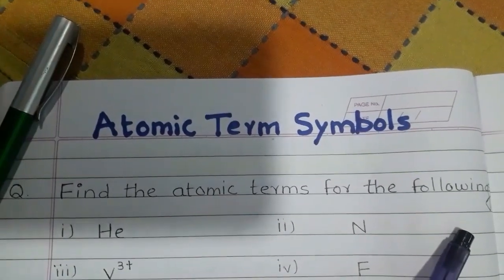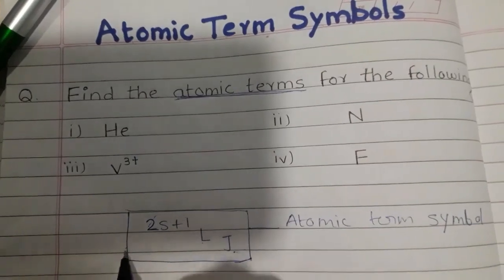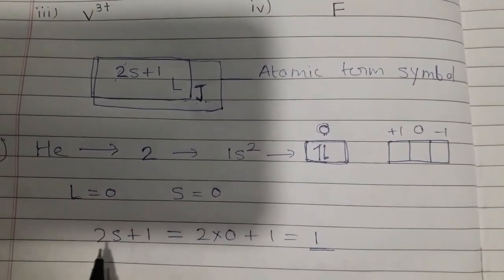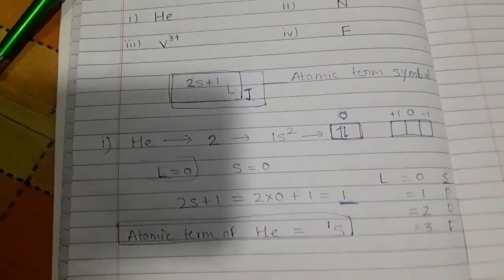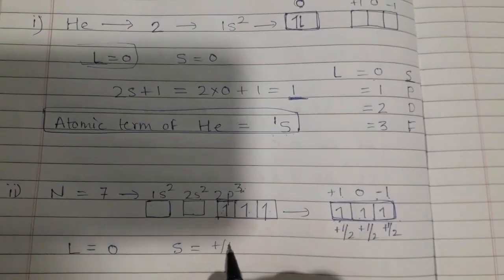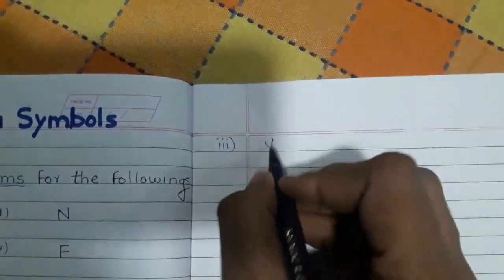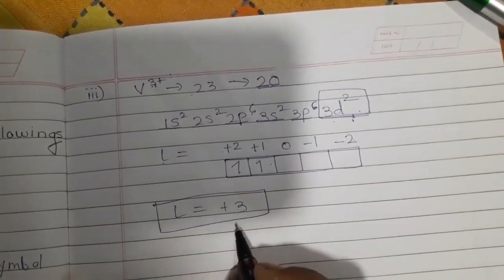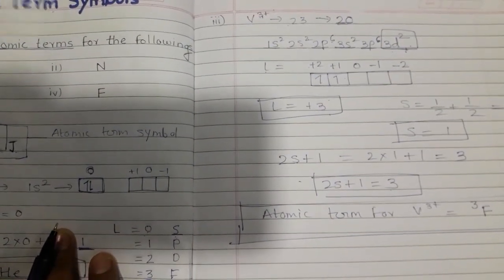Quick Trick to Find An Atomic Terms Of An Elements with an examples of previous years questions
Welcome to ChemSTAR
In this session I have explained about basic concept of atomic term symbol and the some important question asked in the exam.
Basically this video will give you an idea about the atomic term and atomic term symbol.
In this session I have also discussed about the difference between the atomic term and atomic term symbols.